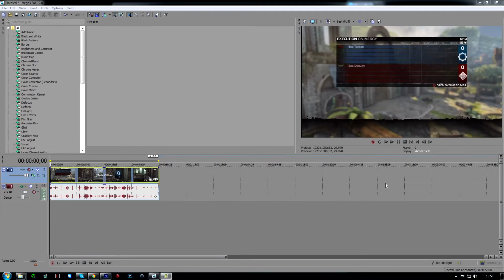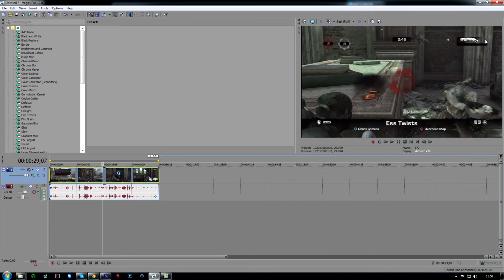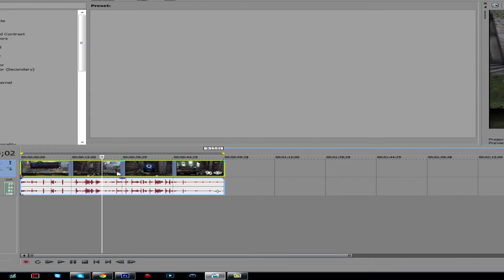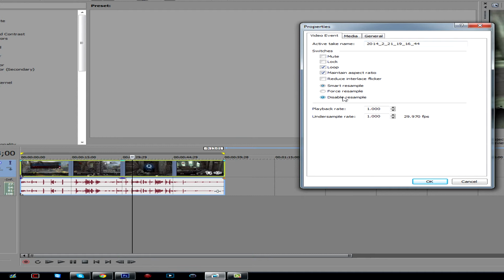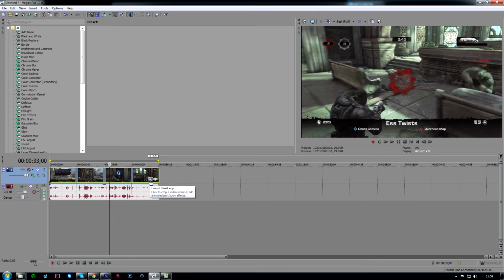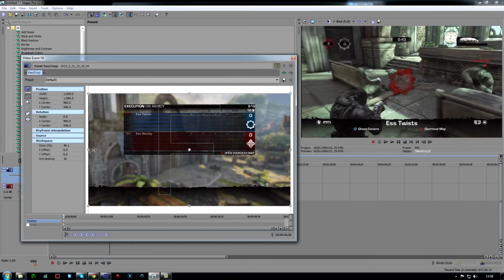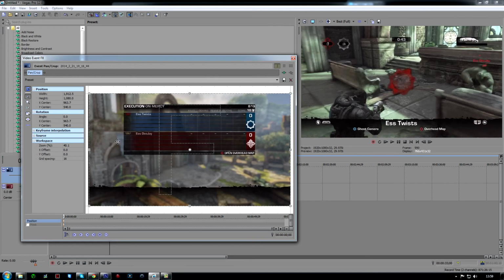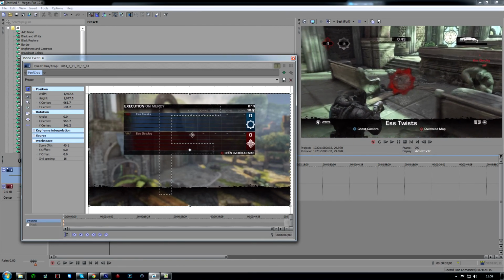How To Use Sony Vegas Pro | Removing Black Bars | Best For YouTube